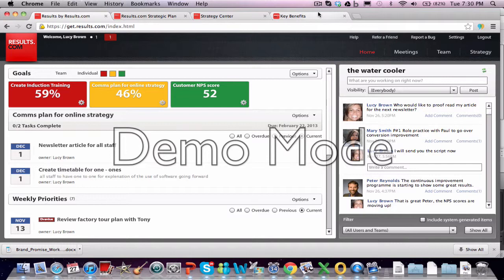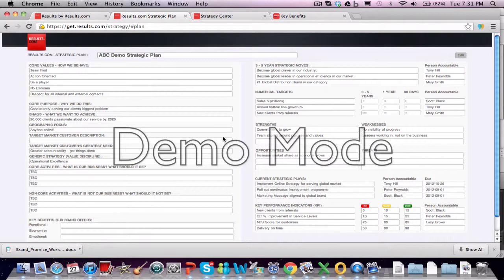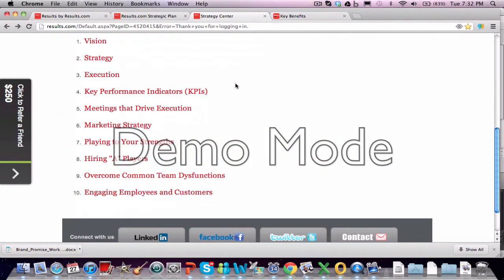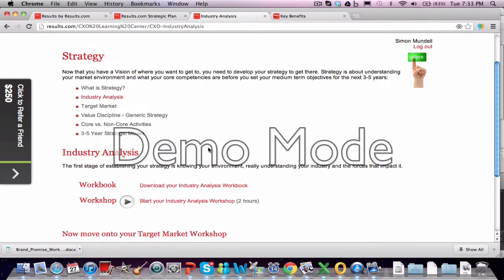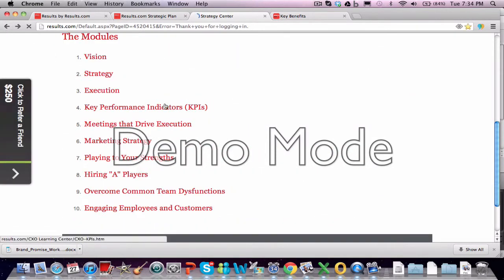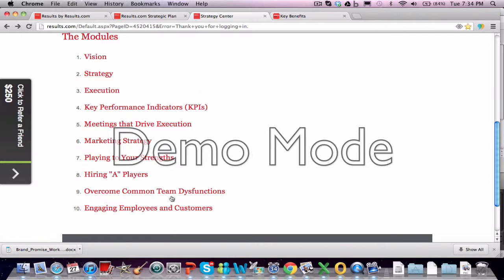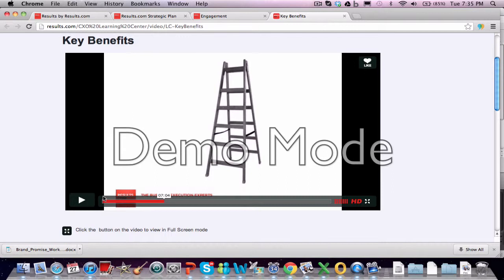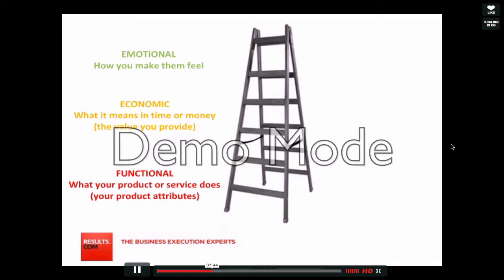Strategy & Learning Modules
RESULTS.com Learning Modules